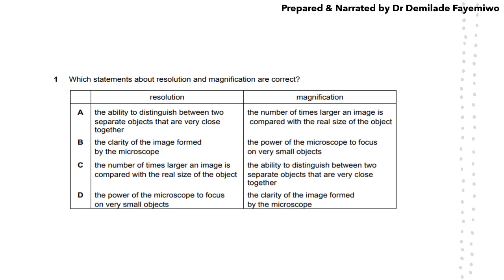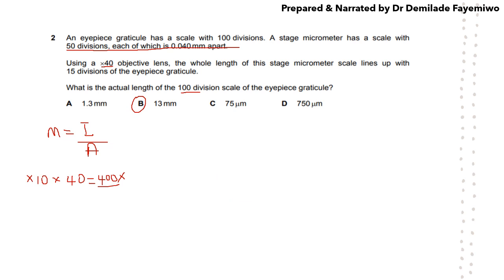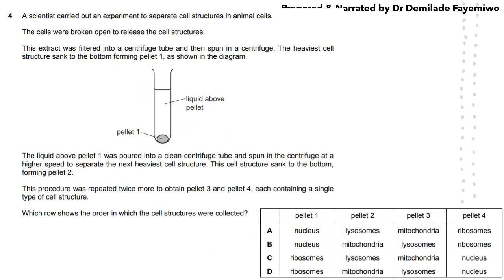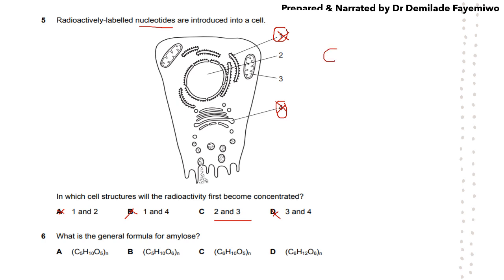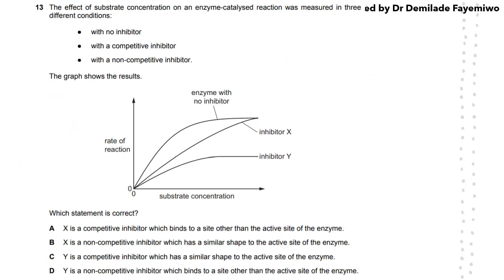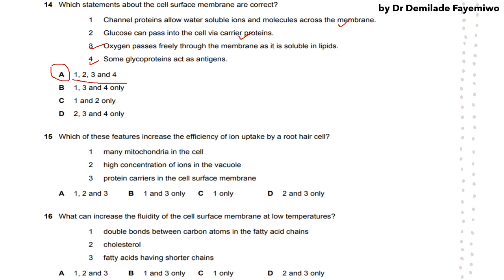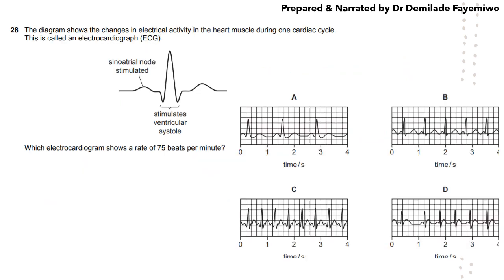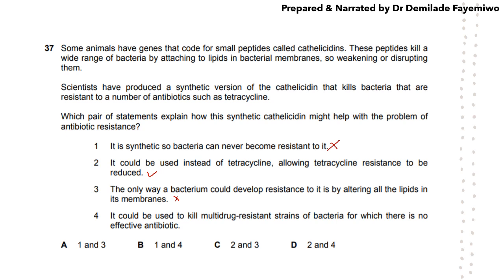Answers to Biology 9700 May/June 2018 paper 1 questions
In this video, I selected some questions from the multiple-choice paper from CIE Biology 9700, 2018 and explained their answers. I also discuss the famous elimination technique when answering multiple-choice questions and how students can apply it to limit confusion. Paper 1 in AS Biology is often regarded as one of the most difficult papers so I hope that you will find this helpful.